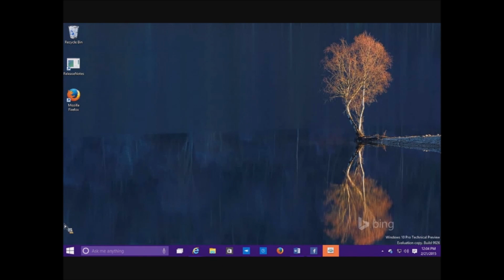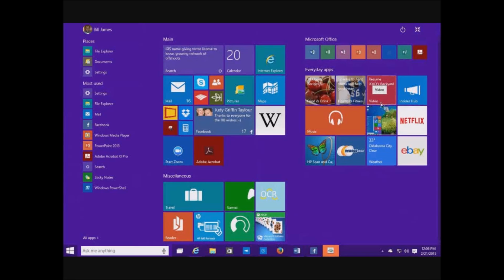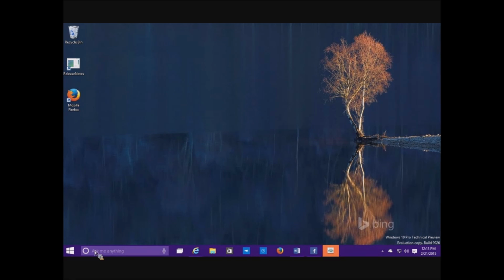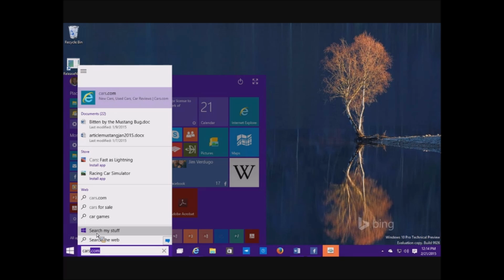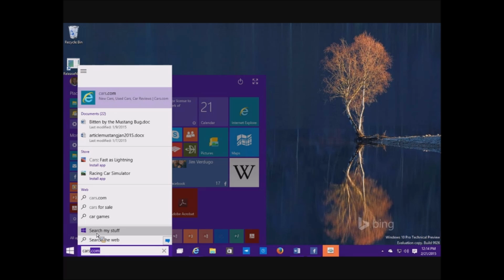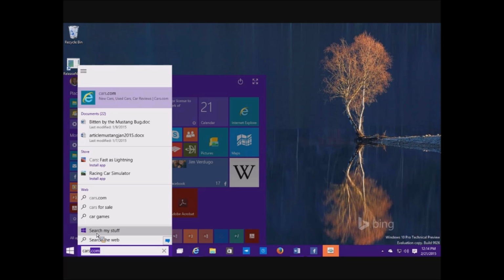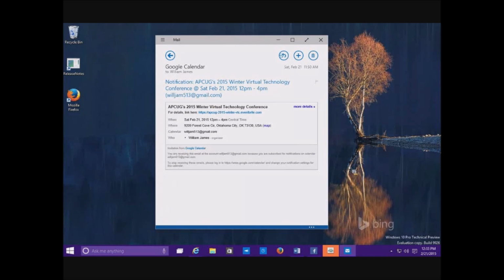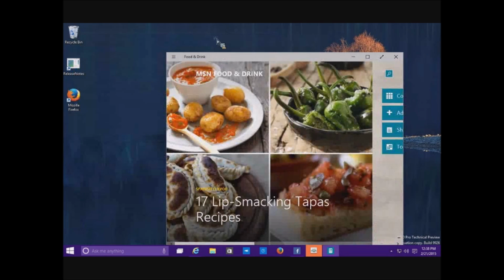Windows 10 Technical Pro Preview Hands-on Demo - Bill James - APCUG 2015 Winter VTC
When Windows 95 was released 20 years ago it started a PC revolution and Win 10 combines elements of past Operating Systems with Windows 8. Windows 10 starts a new conversation about the Windows operating system that desktop and touch-screen end users are sure to appreciate.Win10 addresses many of the complaints or concerns that occurred with Windows 8. You boot to the Desktop; clicking on Start.opens a Windows 7 style menu + Windows 8 tiles - use the view you like.